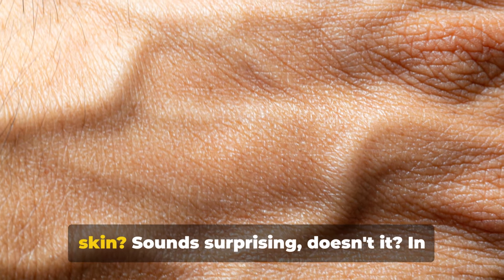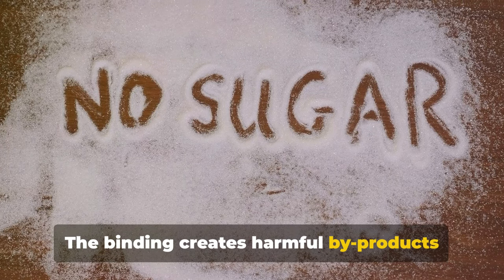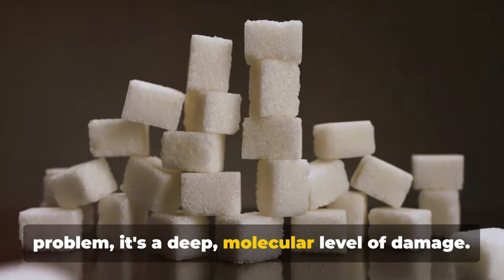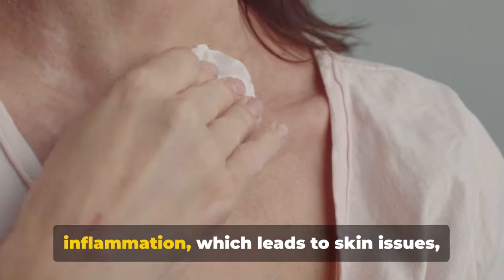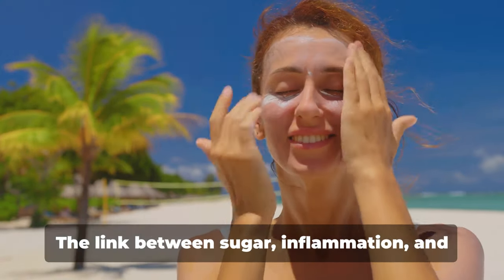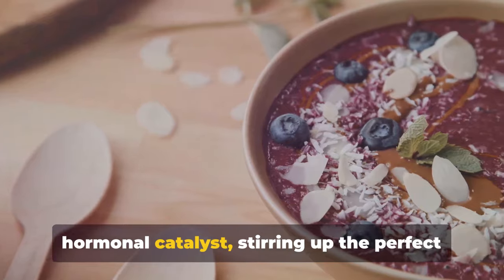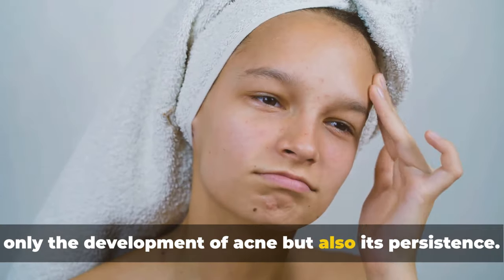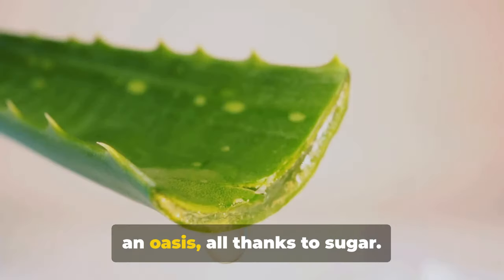The Bittersweet Truth: How Sugar Affects Your Skin's Health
@Maur756 Did you know that sugar has a dark side when it comes to your skin? From premature aging to acne and skin dullness, the impact of sugar on your complexion is more significant than you might think.

Our expert team of skincare enthusiasts and professionals will take you on a journey through the science behind glycation, a process where sugar molecules disrupt collagen and elastin, leading to sagging skin and wrinkles. We'll also explore the link between sugar and chronic inflammation, one of the major culprits behind various skin conditions.

Furthermore, we'll reveal how sugar can dehydrate your skin, leaving it dry, flaky, and prone to irritation. You'll be surprised to learn how closely your sugar intake is intertwined with the state of your skin.